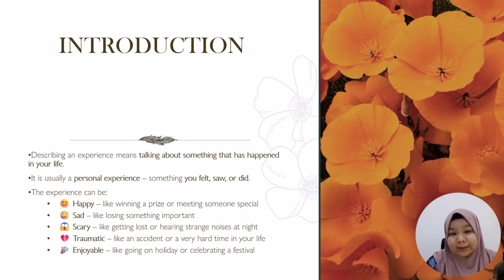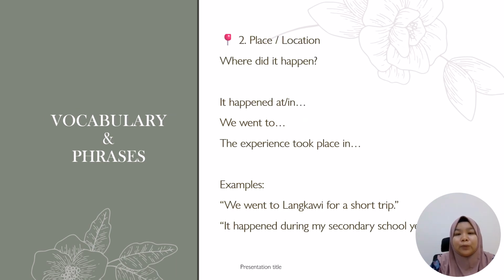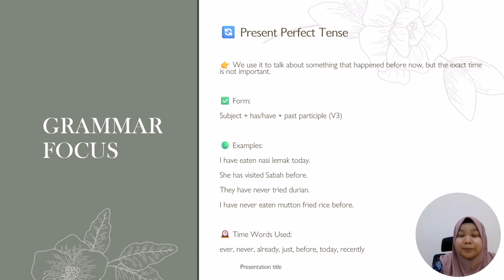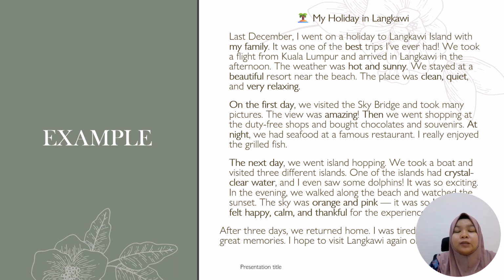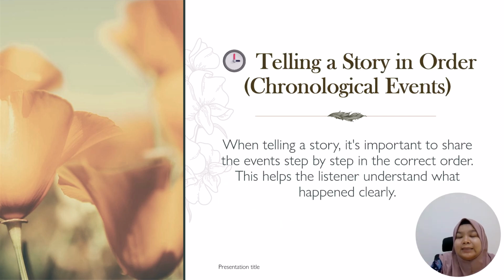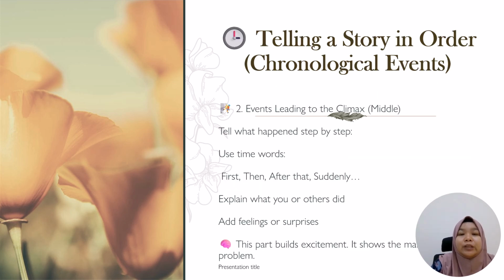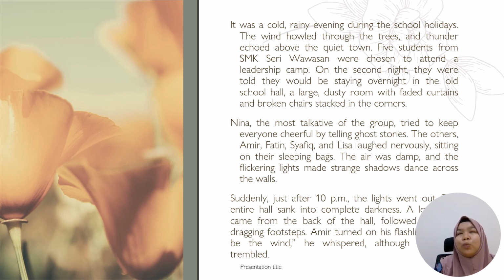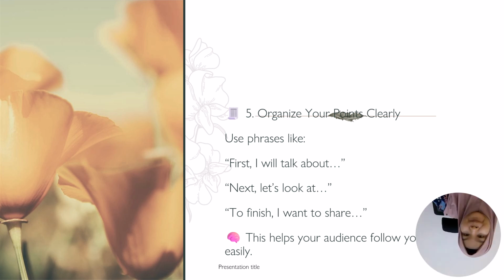WEEK 10 RECORDING FINAL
WEEK 10 LESSON (UBI 1022)